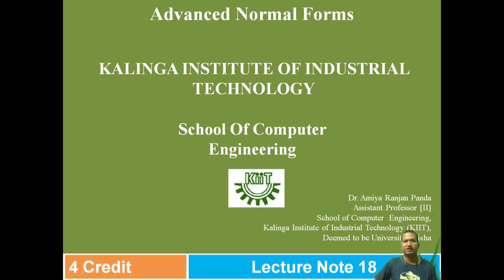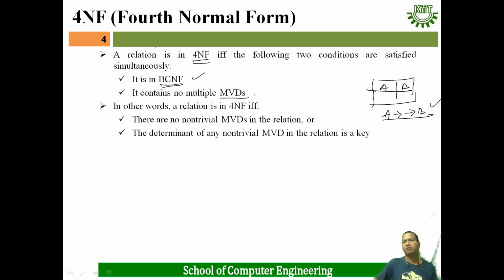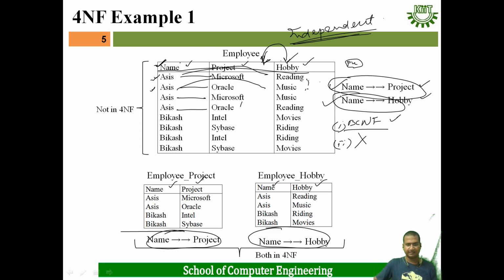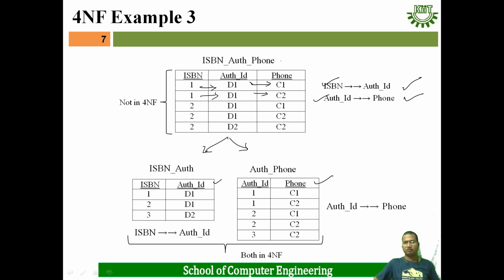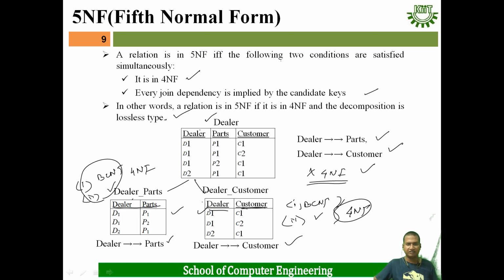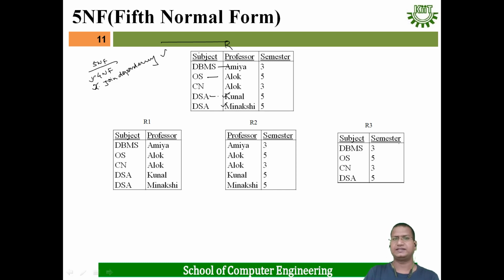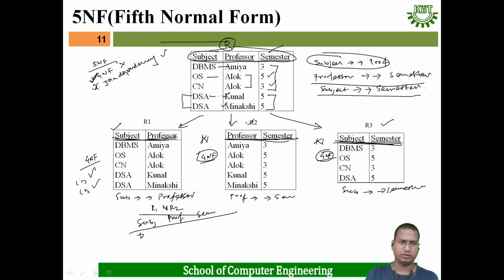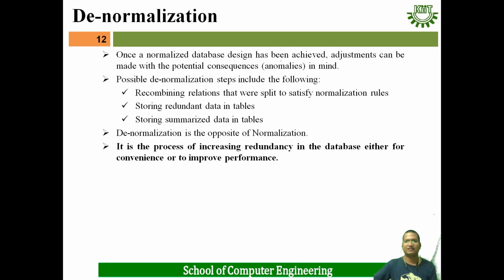Slide 18: Advanced Nornal Form (4NF, 5NF)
Fourth Normal Form, Fifth Normal Form